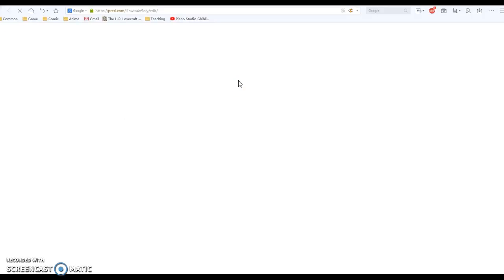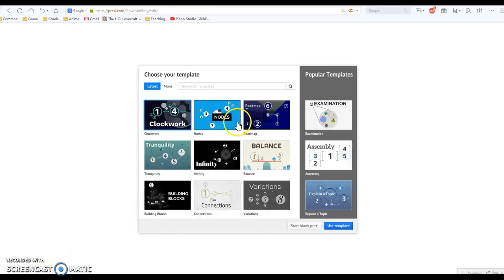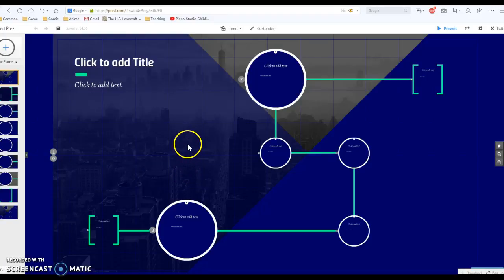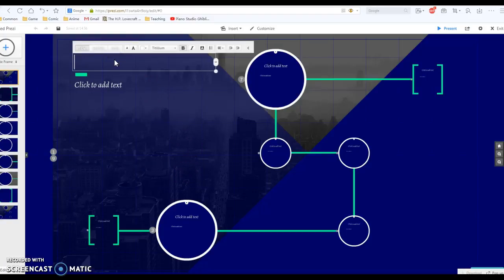Creating a Prezi